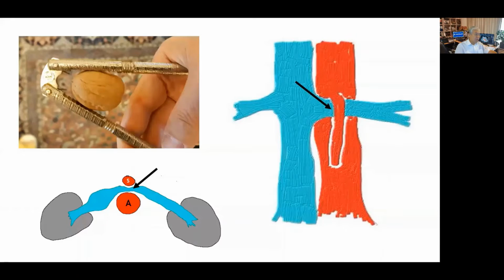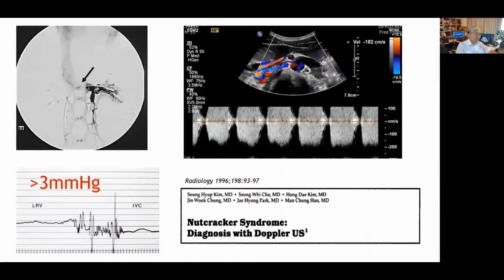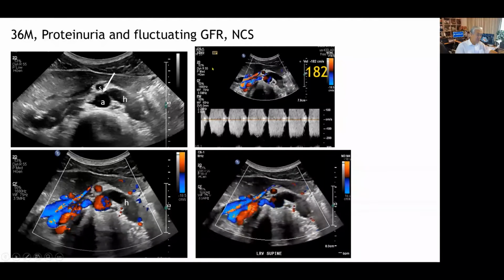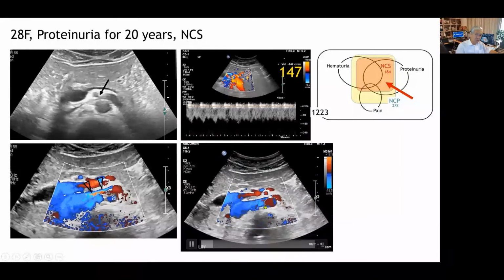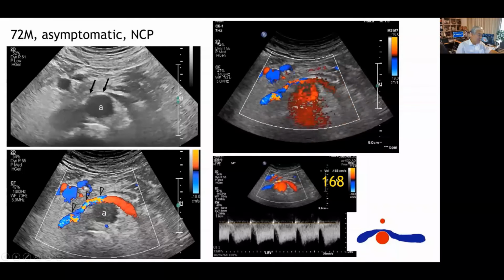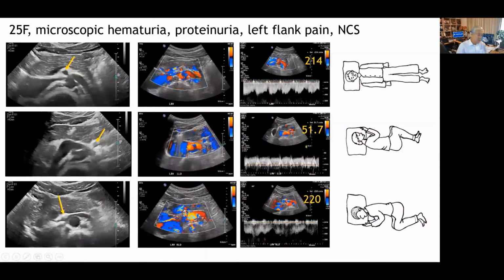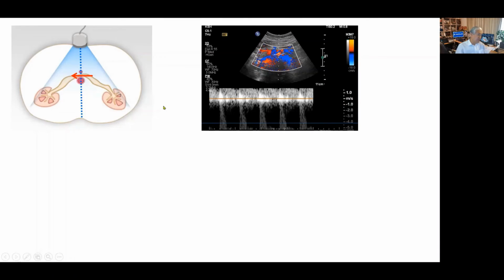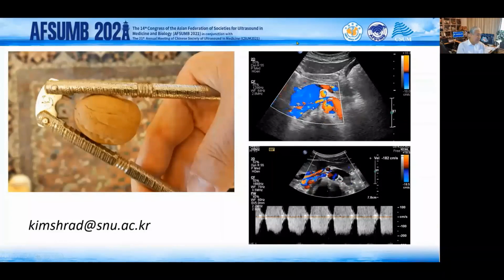20210918_Nutcracker Doppler_AFSUMB